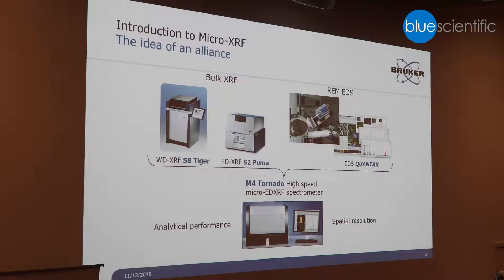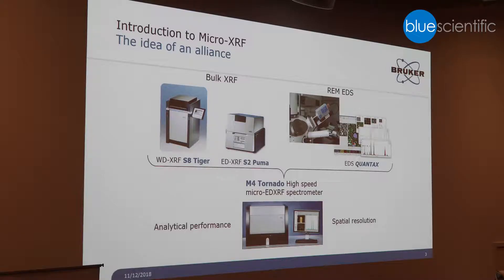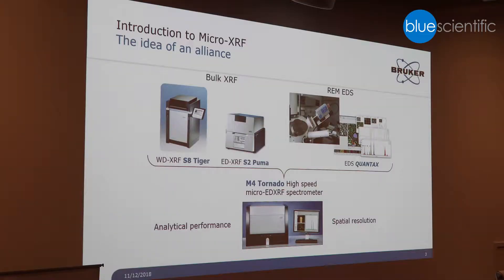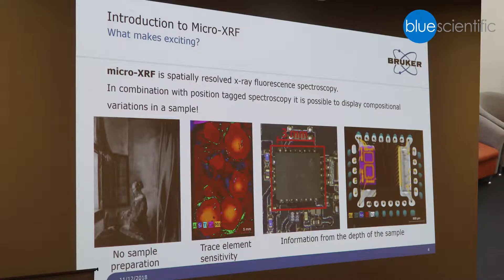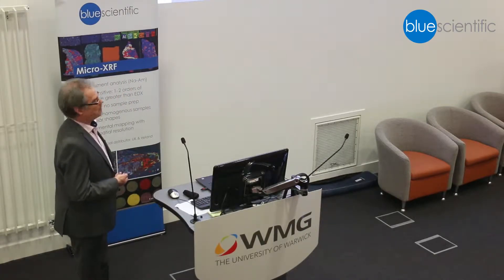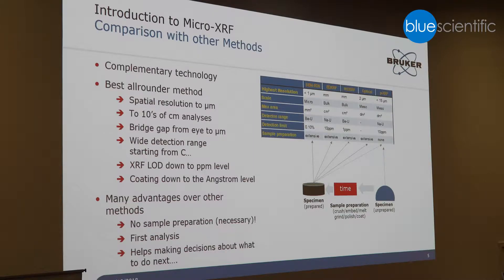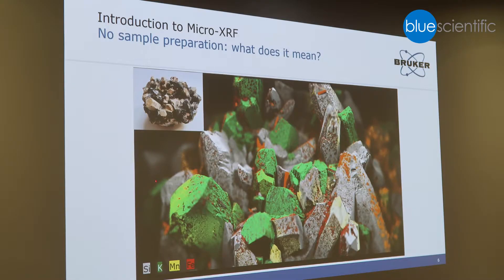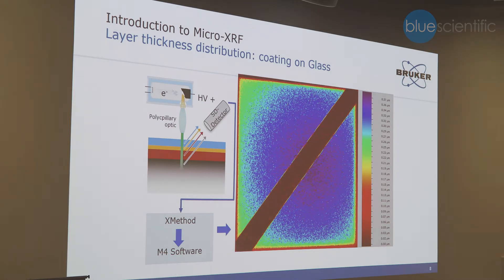Why use micro XRF? (Element Mapping & Analysis)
Presentation from Dr Andreas Wittkopp (Bruker) at our Micro-XRF Workshop at the University of Warwick in November 2018.

An introduction to micro-XRF element mapping and analysis:
- Benefits of the technique
- Comparison to bulk XRF and EDS
- No sample preparation
- Layer thickness distribution analysis

Blue Scientific is the official distributor for Bruker Micro-XRF in the UK and Nordic region (Sweden, Finland, Iceland, Norway and Denmark).

***MORE INFO If you'd like any more information about this technique, please get in touch: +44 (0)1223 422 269 or info (at) blue-scientific .com